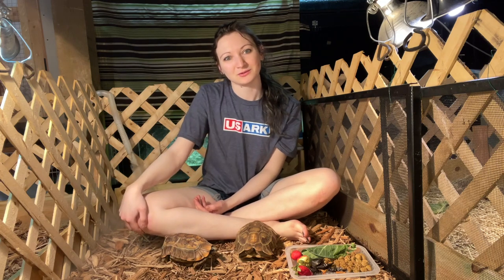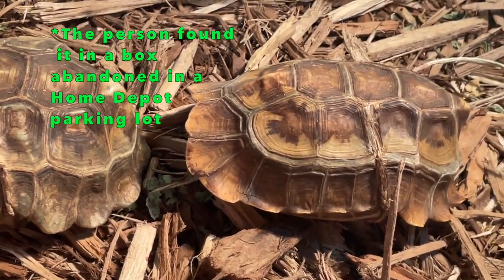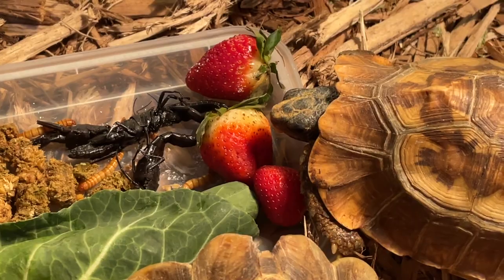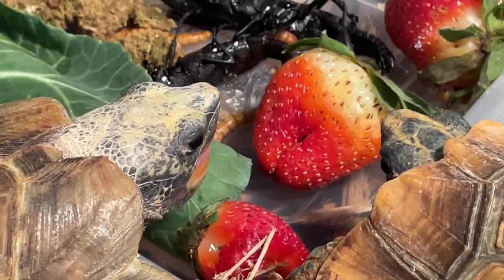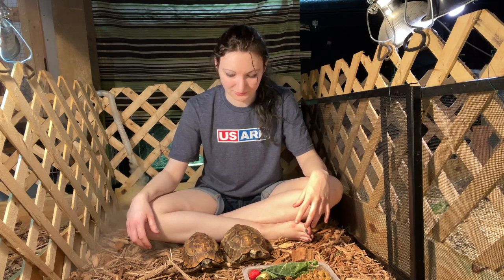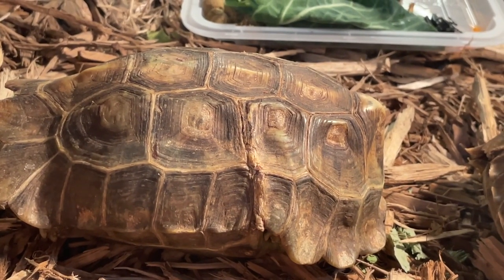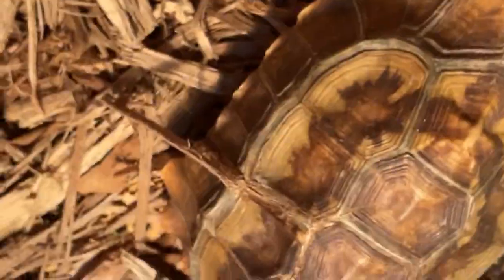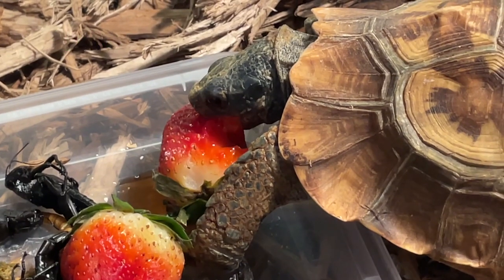Creature Feature: Home's Hinge-Back Tortoise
This video is about Home's Hinge-Back Tortoise biology and care